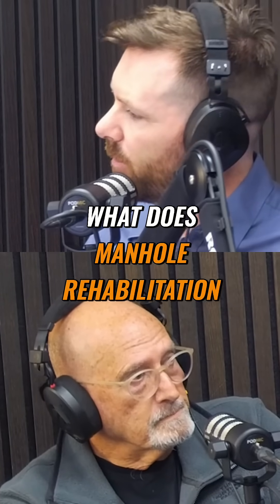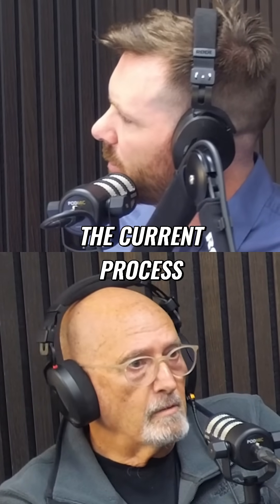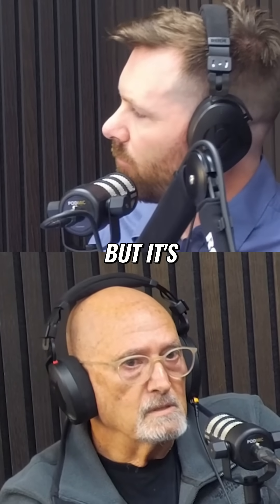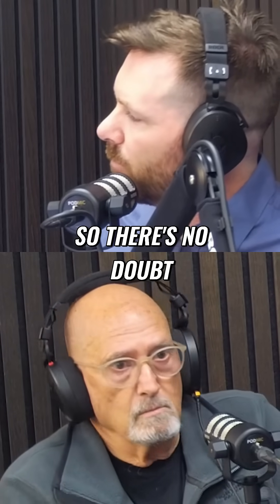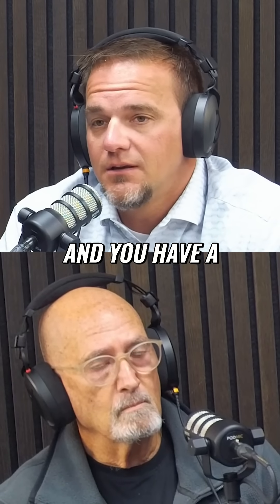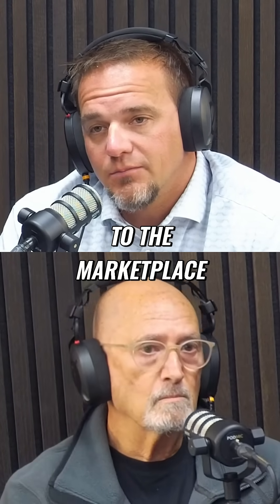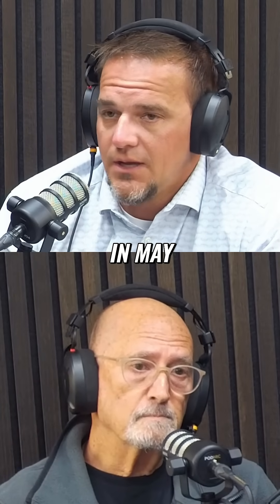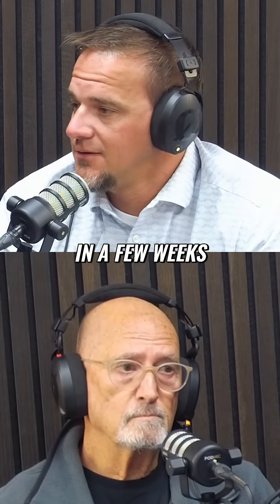Manhole Rehabilitation Israel: The Future with OBIC Technology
We explore manhole rehabilitation in Israel and introduce OBIC polyurea. We discuss root removal, cement, and the challenges with epoxy. With excellent early results, M Eitan is confident in their approach. OBIC and M Eitan gains traction due to reputation and showcases at exhibitions.